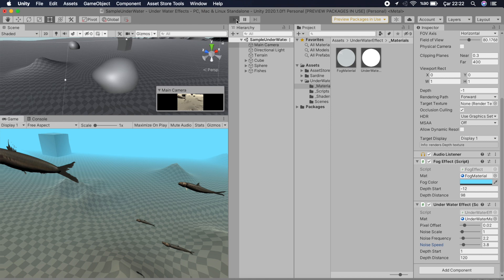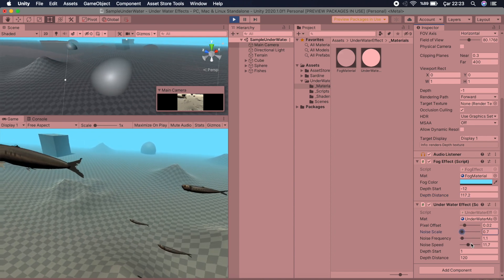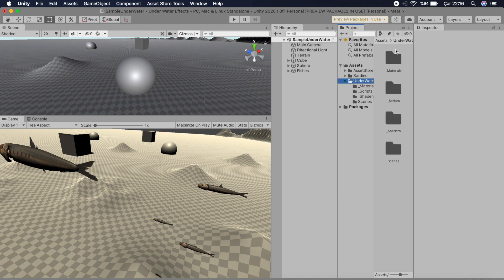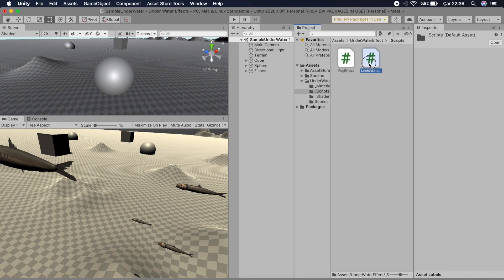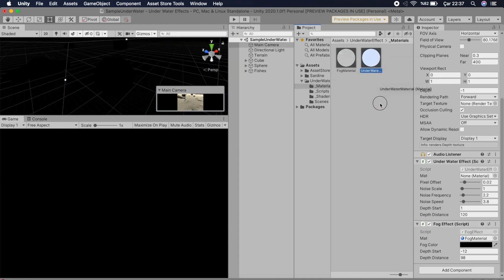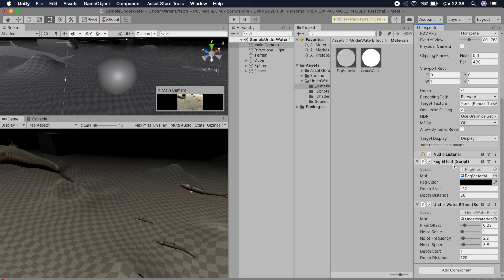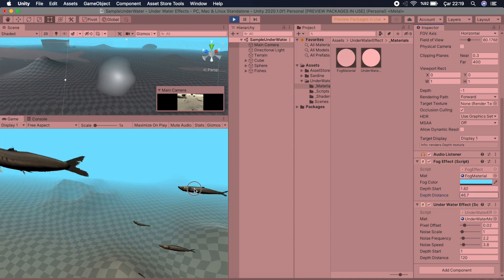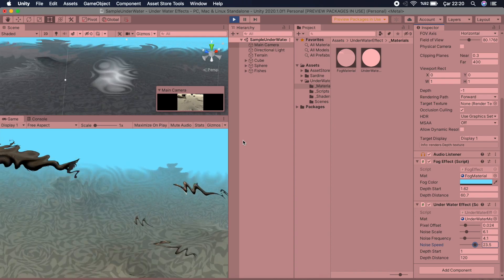Unity Under Water Effects Asset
This content includes under water effects with shaders, materials and scripts.
There are two different effects can be applied to camera;
1)Under water fog effect,
2)Under water random wave effect.